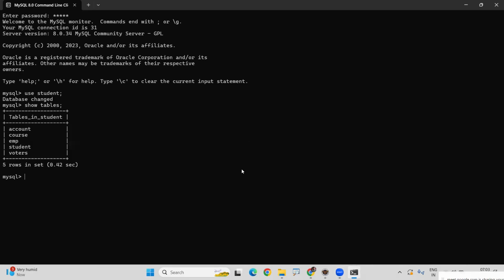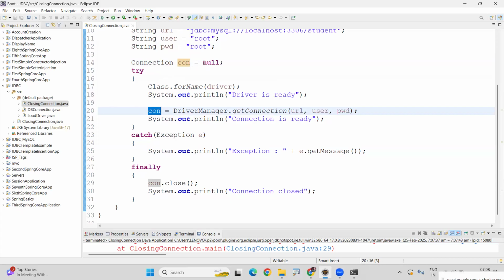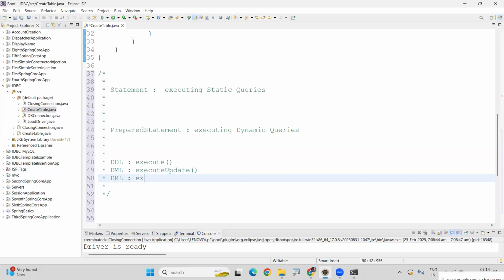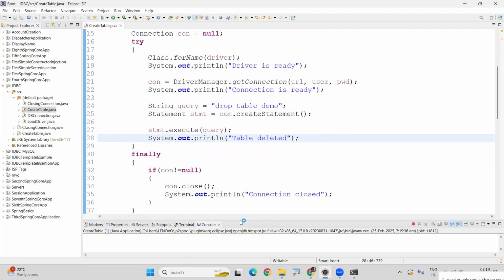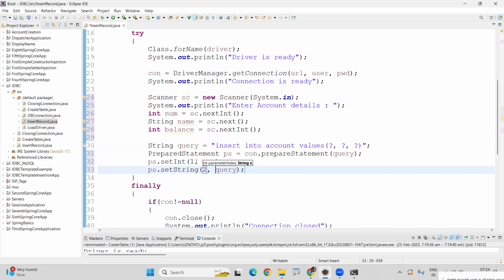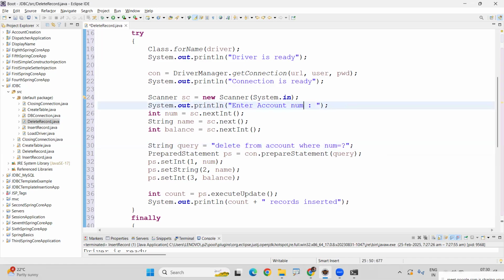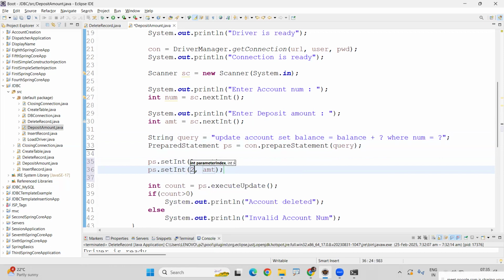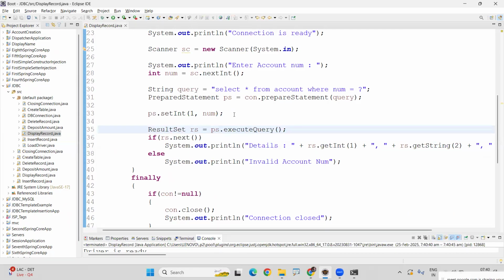JDBC(MySQL) Tutorial | JDBC(DDL, DML, DRL Operations MySQL) | Java Full Stack | TechidZ by Srinivas